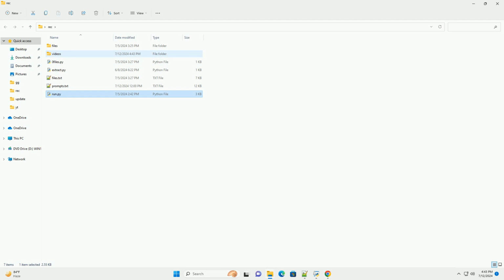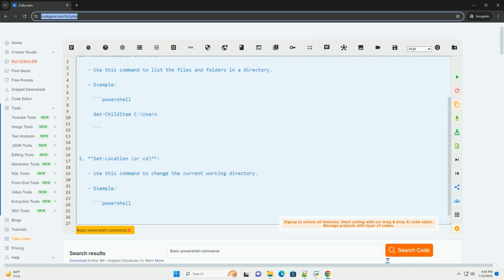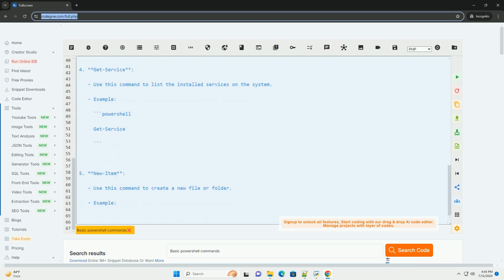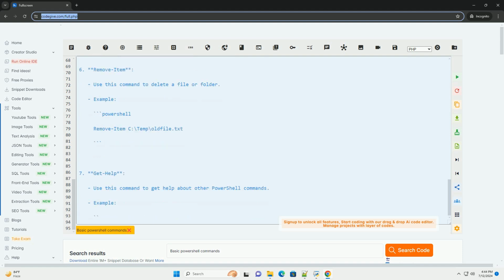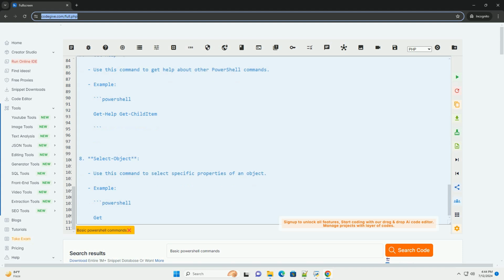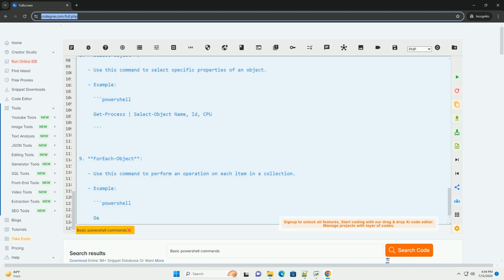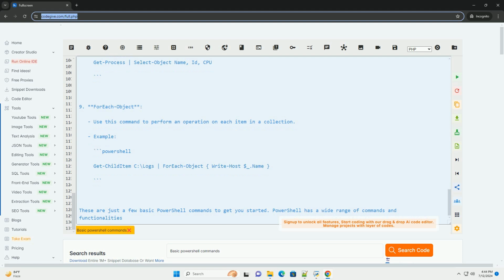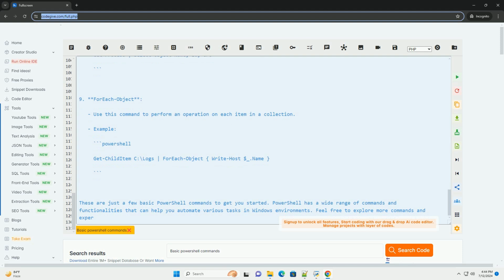Basic powershell commands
powershell is a powerful command-line shell and scripting language developed by microsoft. it is widely used in windows environments for system administration and automation tasks. here is a tutorial on some basic powershell commands along with code examples:

1. **get-childitem (or dir)**:
   - use this command to list the files and folders in a directory.
   - example:

2. **set-location (or cd)**:
   - use this command to change the current working directory.
   - example:

3. **get-process**:
   - use this command to list the running processes on the system.
   - example:

4. **get-service**:
   - use this command to list the installed services on the system.
   - example:

5. **new-item**:
   - use this command to create a new file or folder.
   - example:

6. **remove-item**:
   - use this command to delete a file or folder.
   - example:

7. **get-help**:
   - use this command to get help about other powershell commands.
   - example:

8. **select-object**:
   - use this command to select specific properties of an object.
   - example:

9. **foreach-object**:
   - use this command to perform an operation on each item in a collection.
   - example:

these are just a few basic powershell commands to get you started. powershell has a wide range of commands and functionalities that can help you automate various tasks in windows environments. feel free to explore more commands and experiment with scripting to make your administrative tasks more efficient.

python basics
python basics cheat sheet
python basic code
python basic commands